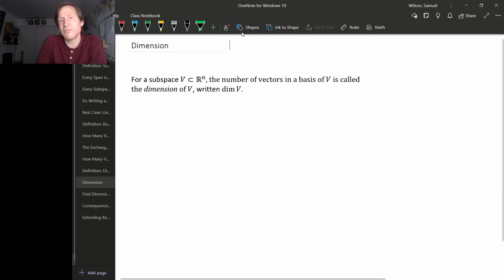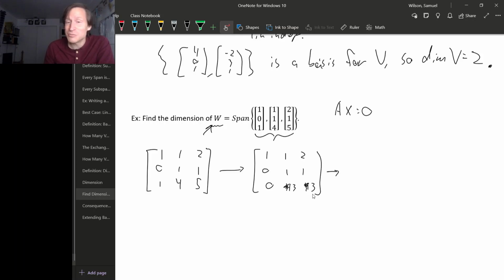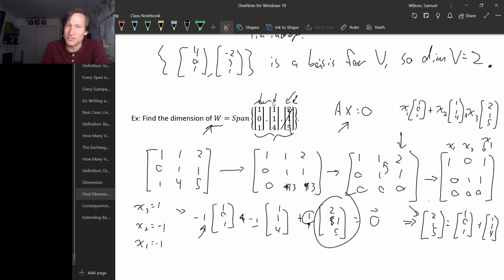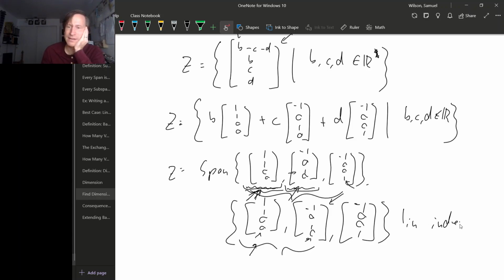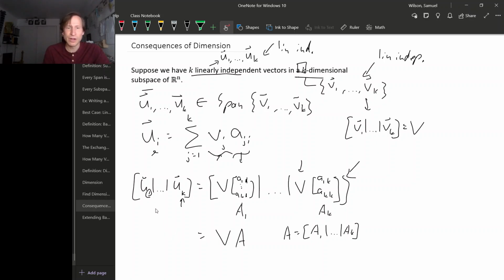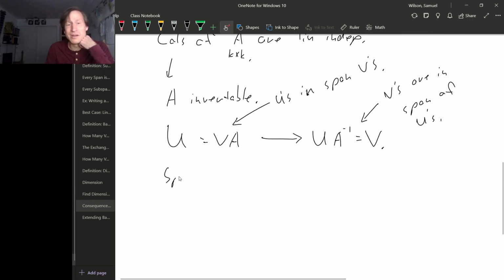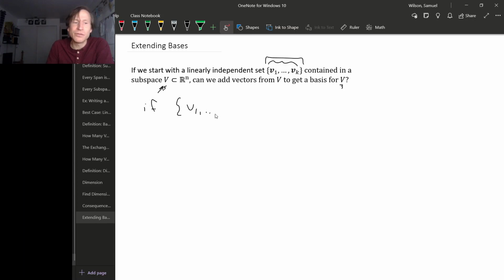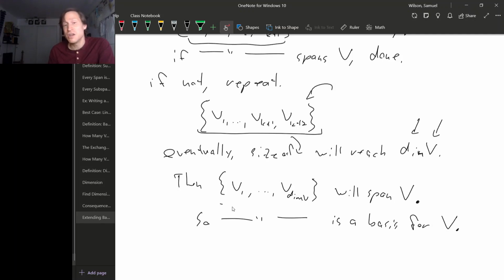4.10.4 5 - Dimension Examples